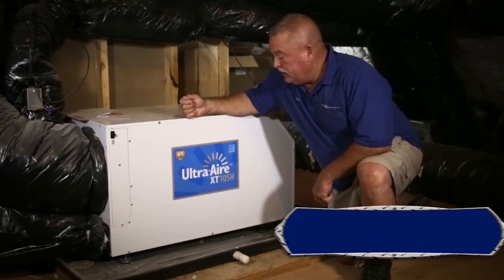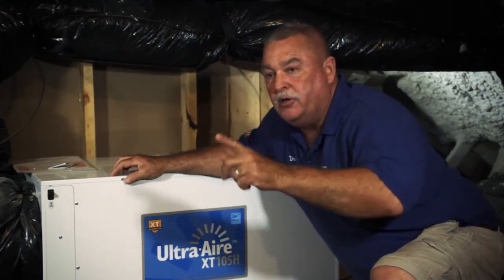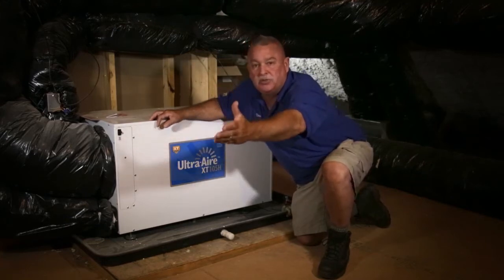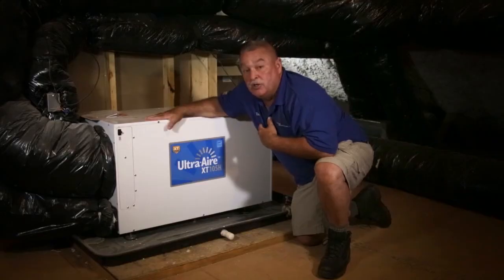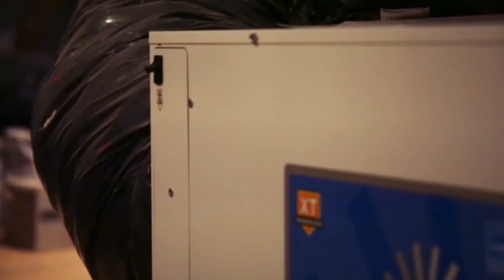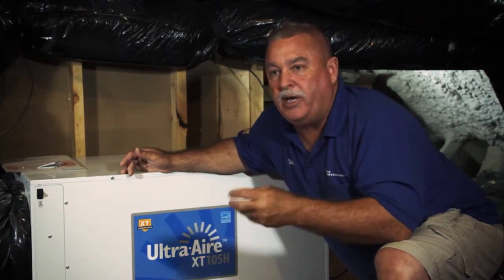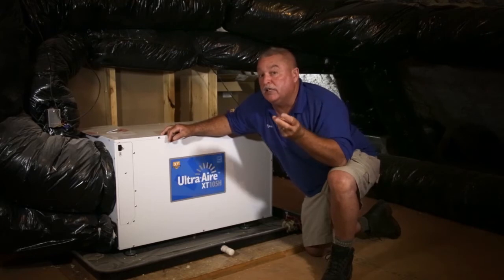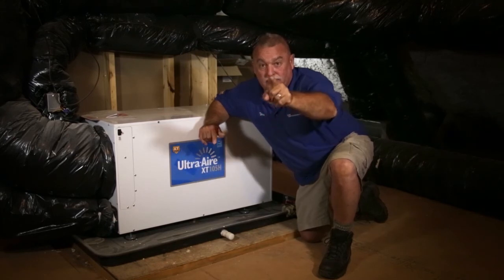Ultra Aire and Dehumidification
Check out our in-depth review of the Ultra-Aire dehumidification system, paired with the Honeywell 9500 thermostat. Discover how this system excels in managing indoor humidity, ensuring your home remains comfortable, energy-efficient, and mold-free.

The Ultra-Aire stands out as a top-of-the-line solution dedicated solely to dehumidification. Its seamless integration with your home’s HVAC system allows it to operate independently, providing moisture control even when your main air conditioning is off. This feature is especially valuable in maintaining a comfortable indoor environment without excessive energy use.

By pulling air from the returns and processing it through its own cycle, the Ultra-Aire efficiently reduces humidity levels. This allows the thermostat to be set higher, at 78 degrees, without sacrificing comfort—demonstrating how effective dehumidification can transform the feel of your home’s air from sticky to pleasantly cool.

Energy efficiency is further enhanced by the system’s low amp draw, reducing reliance on larger HVAC units and cutting down on electricity costs. This setup not only saves money but also reduces wear and tear on your air conditioning system, letting it take a much-needed break.

The real magic of the Ultra-Aire system lies in its ability to maintain optimal humidity levels—set between 40-45%. This critical feature prevents the growth of mold and mildew, which thrive in moist conditions, thereby ensuring a healthier living environment.

Learn more about how the Ultra-Aire can revolutionize your home’s climate control and provide substantial savings on your energy bills. It’s not just about cooling the air; it’s about enhancing overall comfort and safety in your living space.

0:00 Intro
0:07 What is Ultra-Aire?
0:26 How does Ultra-Aire work?
2:13 Why you should have a dehumidifier?
3:21 Outro